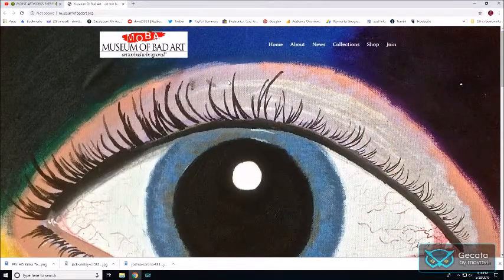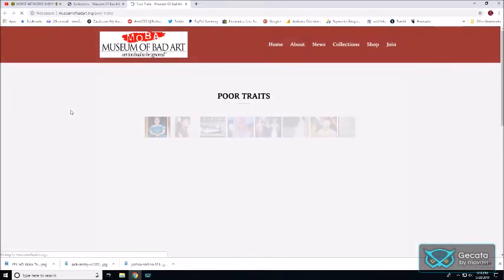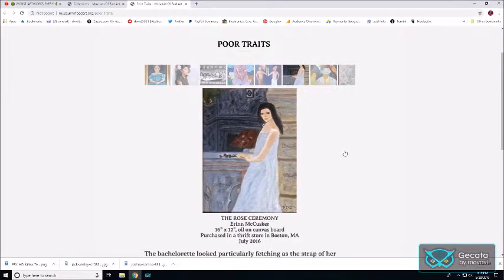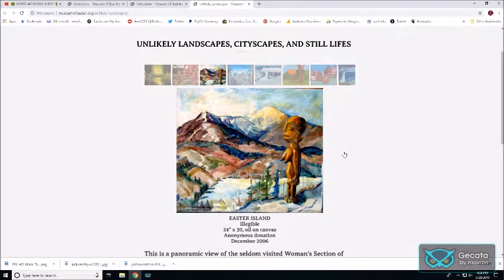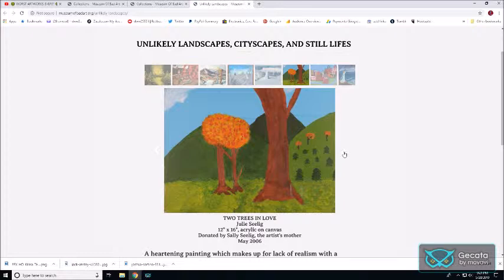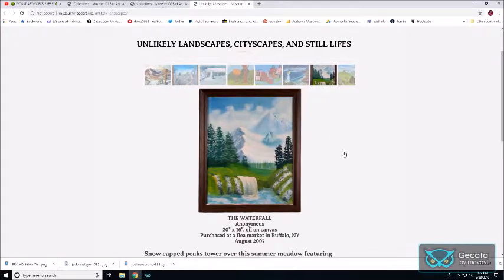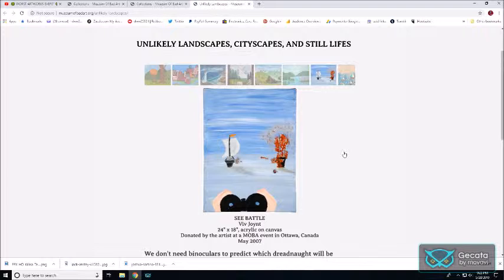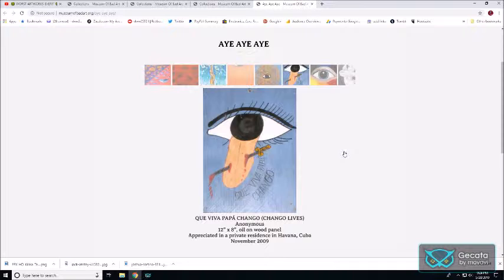The Museum of Bad Art